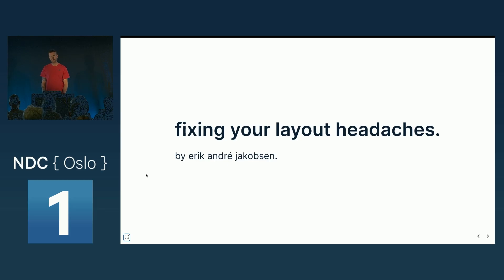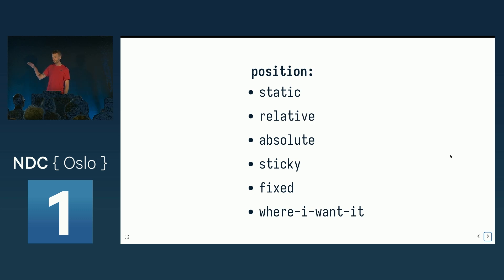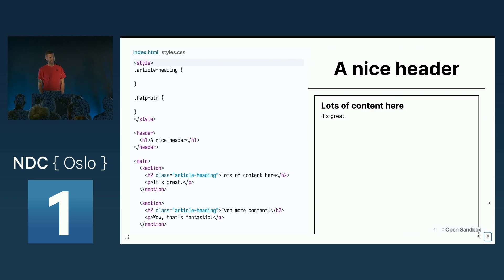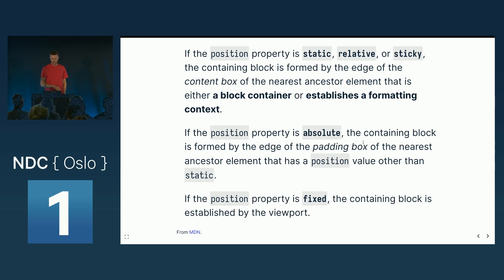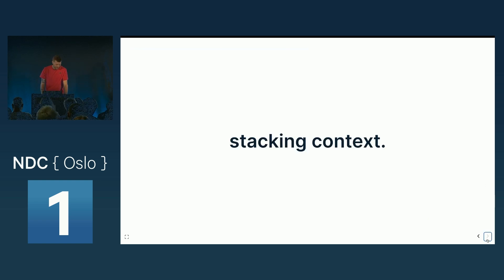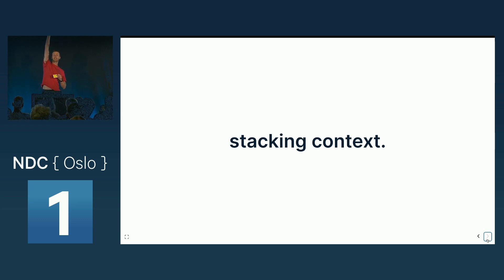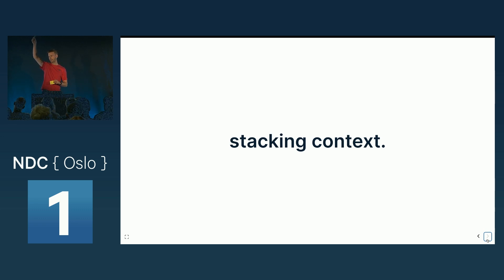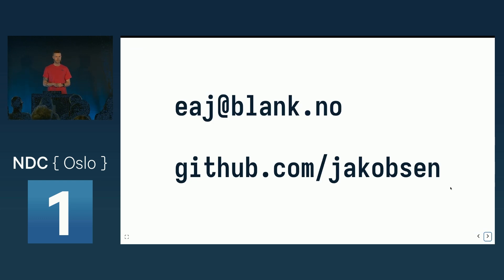Fixing your layout headaches - Erik André Jakobsen - NDC Oslo 2023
Putting something where you want it to go is the most basic task in CSS—so it should be easy, right? With modern CSS, it often is. However, it also has a whole set of behaviors that can be puzzling: Why isn’t this button where I want it to be? Why can’t I place this card in front of the other one? And why am I digging through a hundred class names when I just wanted to nudge this card a little to the right?

These pains can be alleviated by simply being told about two central concepts of CSS: The containing block, and the stacking context. With just 10 minutes of your time, you will understand what these are all about, and save yourself many layout headaches in the future.